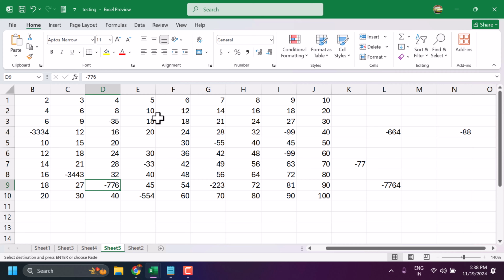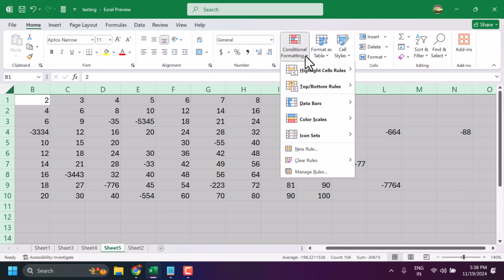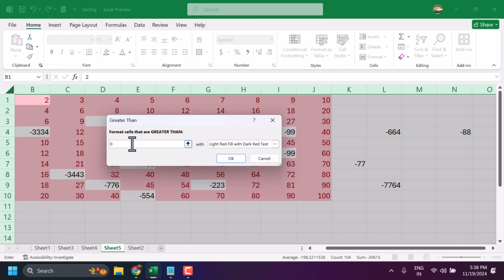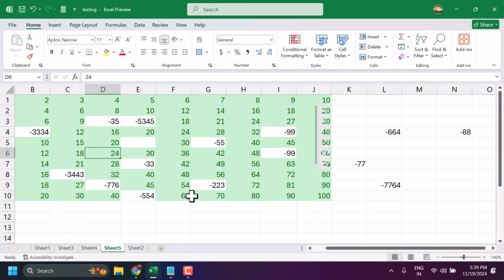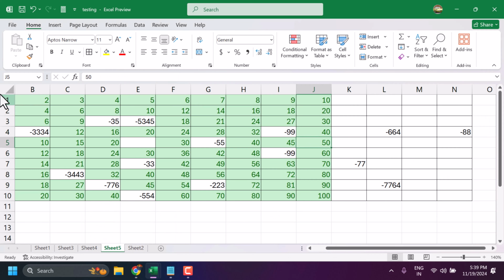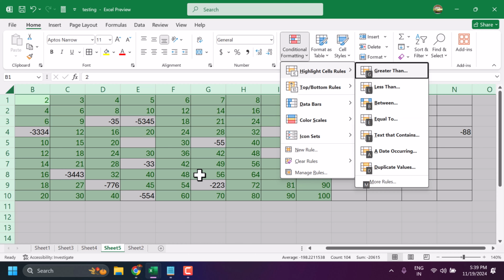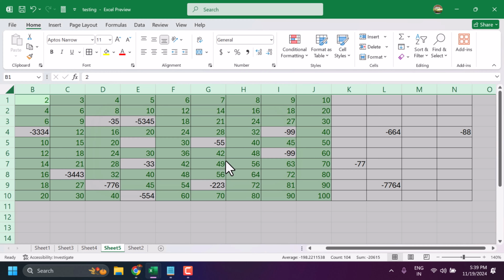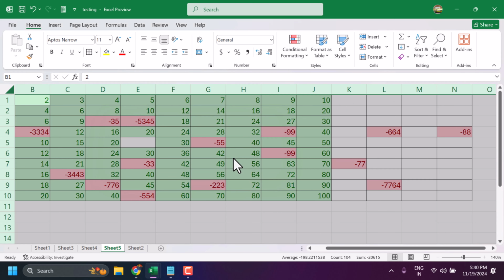Automatically Change positive Numbers Color to green in Excel Shortcut